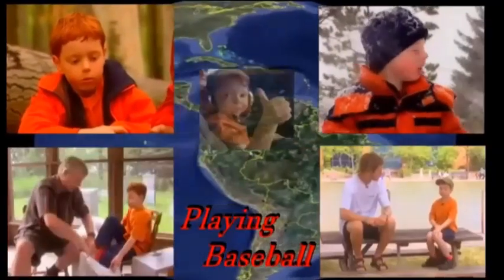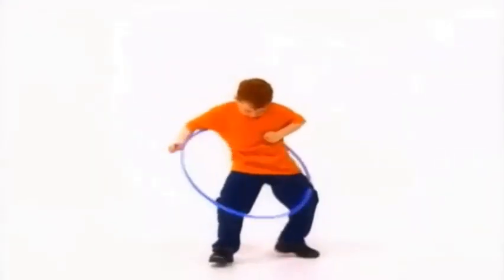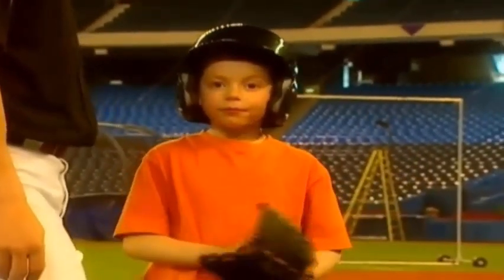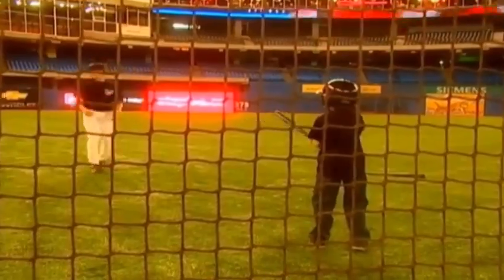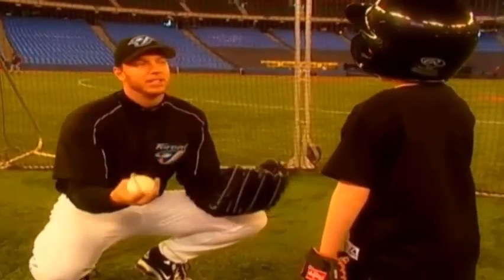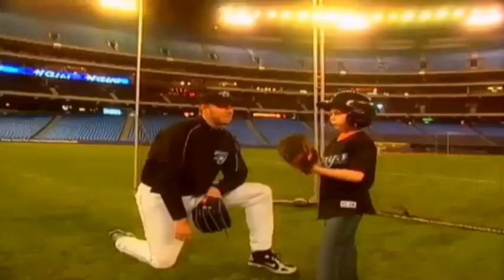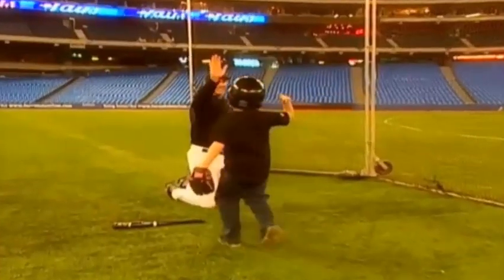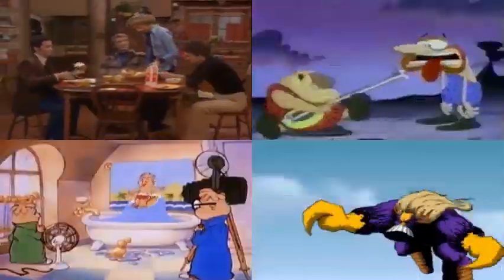This Is Daniel Cook Playing Baseball